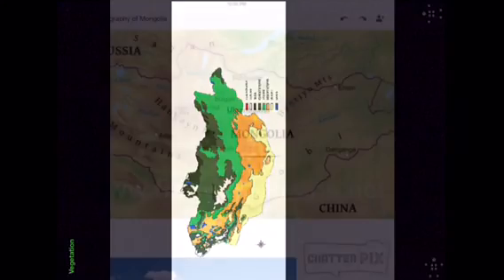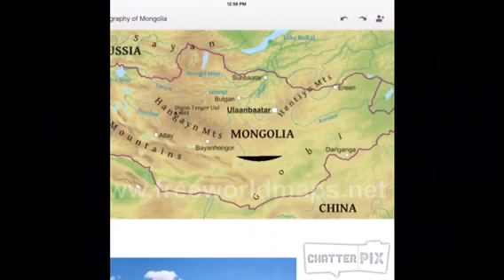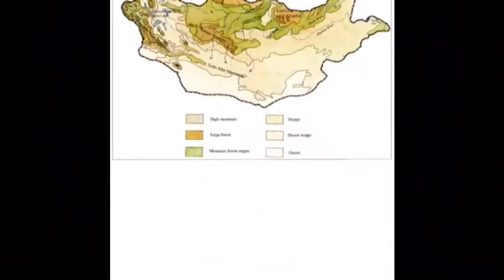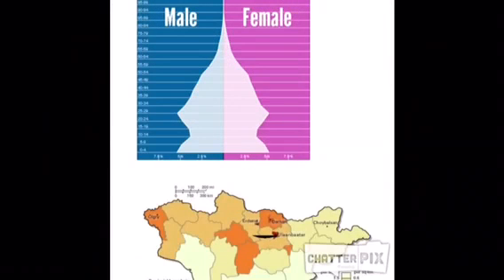Megan and Silas(Mongolia)7th period